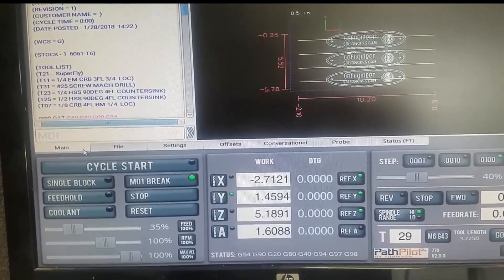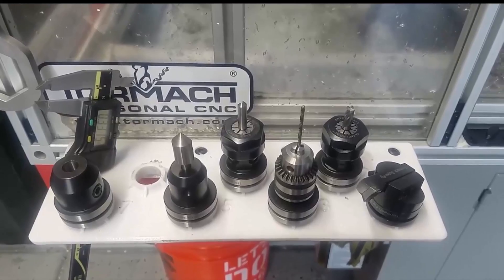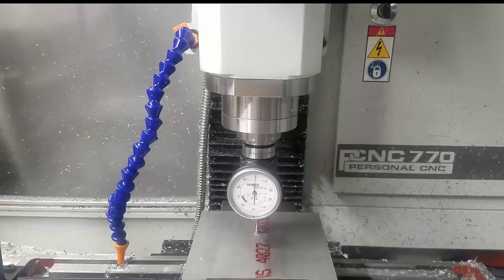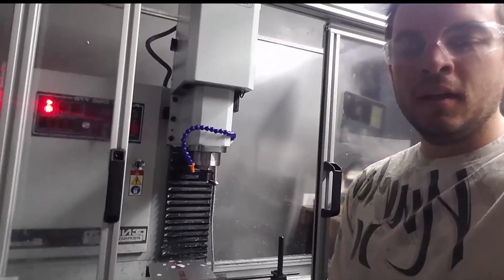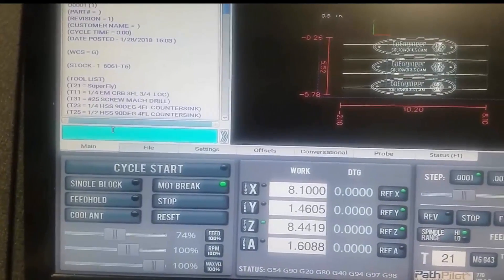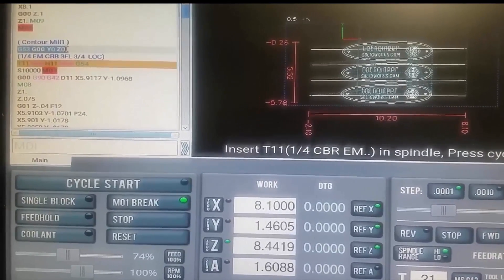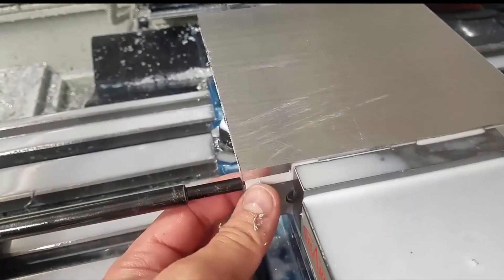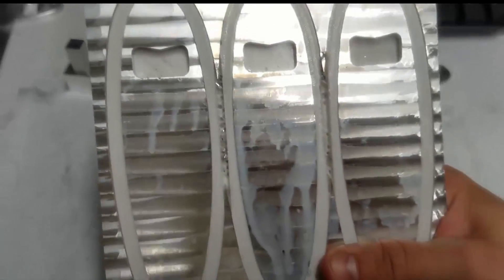JetSkiCNC - Tormach 770 Intro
This video showcases the Solidworks Cam, 3D printed Fixtures and Tormach 770 (introduction to the machine and path pilot). Basic machine knowledge and what to do when you make your first cuts.

Learn to:
Find G54
PathPilot UI
Tool Offsets
Tool Changes
Height Measurements
Also illustrated how to use 3D prints for fixtures when machining

Programmed with Solidworks CAM / Camworks. Visit GoEngineer for software options and Tormach for machine options.